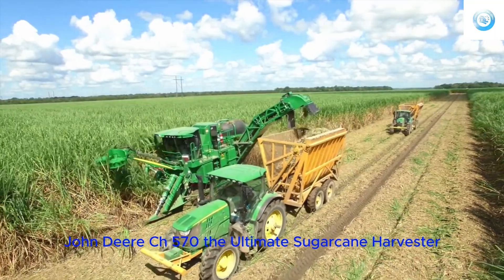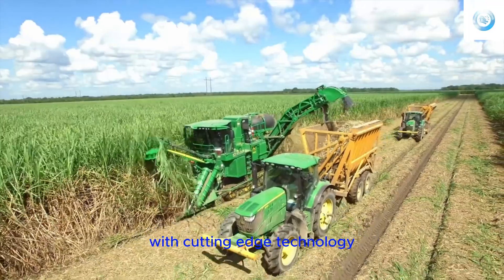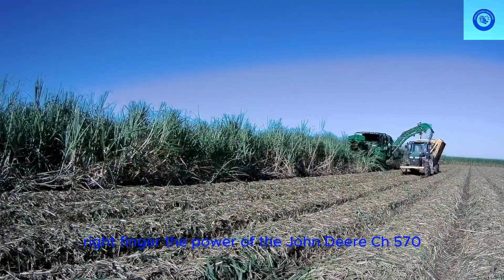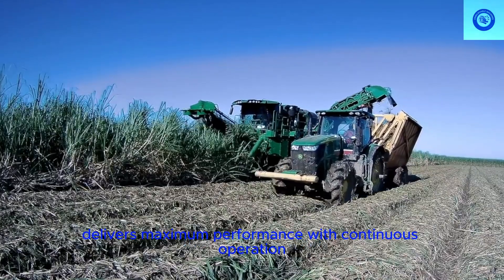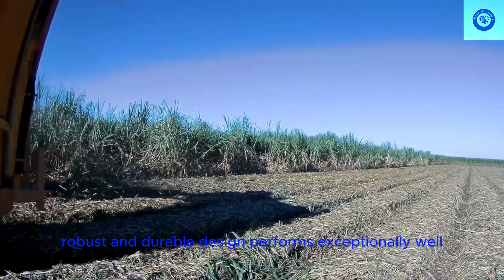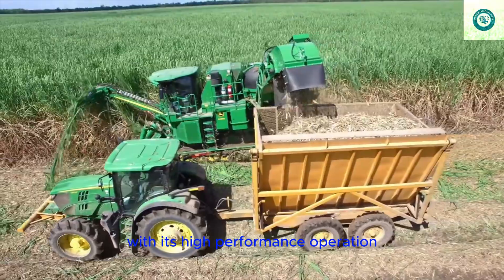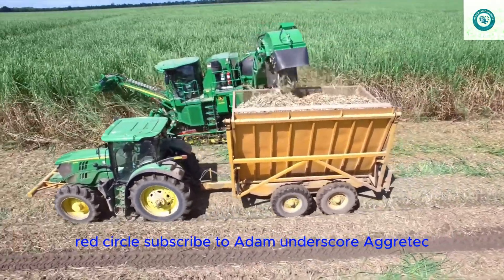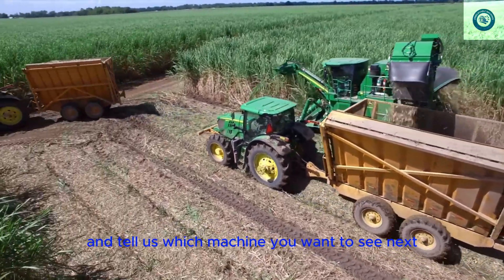John Deere CH570 – The Most Powerful Sugarcane Harvester on the Planet! 🚜🔥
🚀 John Deere CH570 – The Ultimate Sugarcane Harvester! 🚀

Have you ever seen a sugarcane harvester as fast, powerful, and efficient as the John Deere CH570? This is truly an unbelievable machine, designed to maximize productivity, save fuel, and reduce labor costs!

⚡ Outstanding Features of John Deere CH570:
✅ Precision cutting system – Minimizes losses and maximizes yield.
✅ Powerful engine – High-performance and built for continuous operation.
✅ Smart technology – Advanced sensors ensure fast and accurate harvesting.
✅ Durable design – Performs exceptionally well in all terrains and weather conditions.
✅ Incredible speed – Doubles harvesting productivity compared to conventional machines!

💥 John Deere CH570 is not just a machine—it’s the future of sugarcane harvesting! If you are passionate about agricultural technology, you cannot afford to miss this beast!

📌 WATCH NOW to witness the true power of the CH570!
🔴 DON’T FORGET:
👍 LIKE this video if you’re impressed!